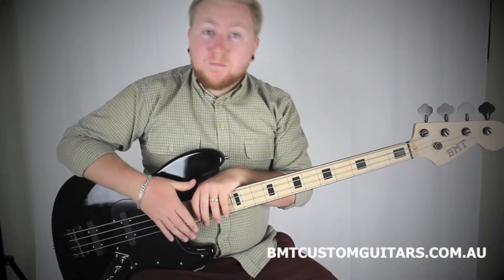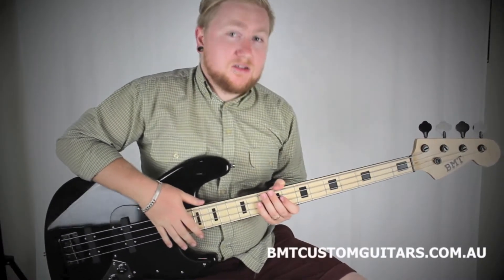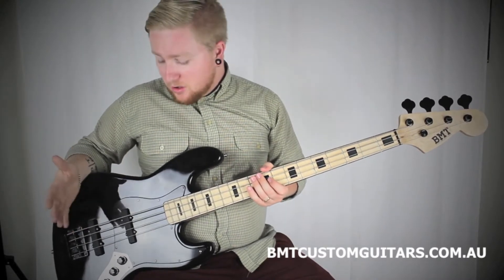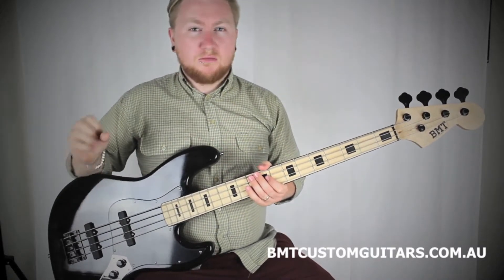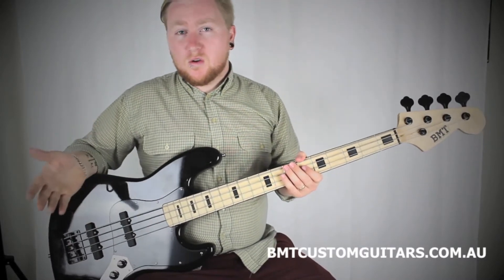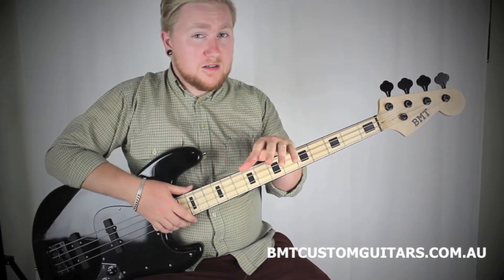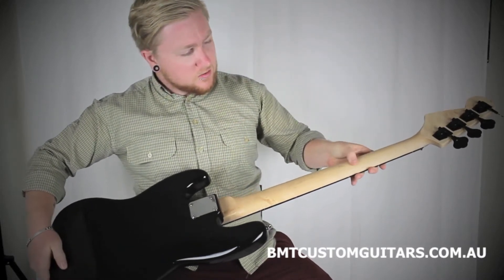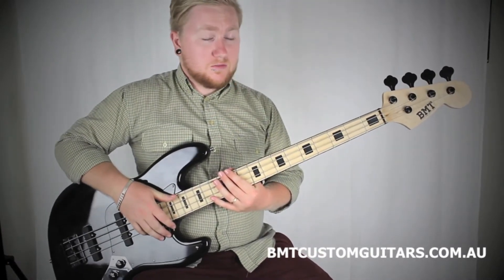BMT DeepSouth Bass with Bartolini 9J1 Pickups Demo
BMT Custom DeepSouth Bass with Bartolini 9J1 Pickups;

For more information BMT Custom Instruments please visit;

or insta @bmtcustomguitars